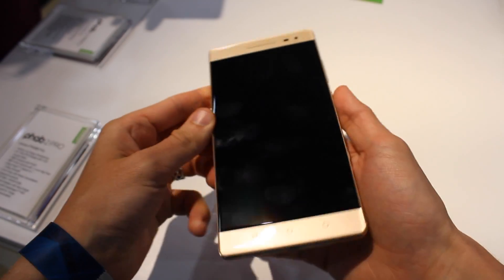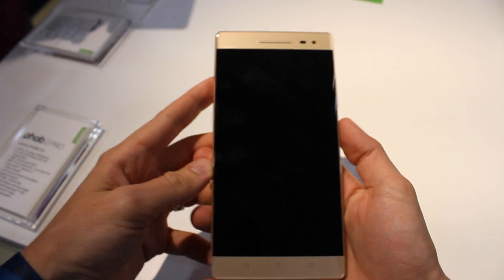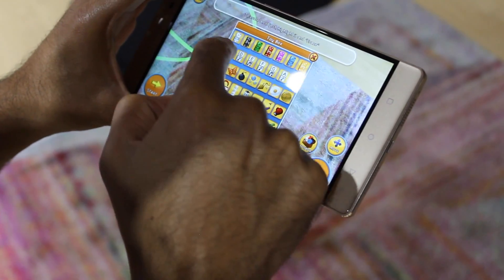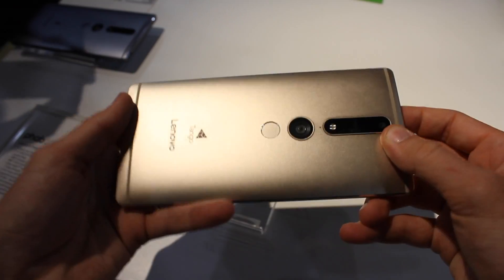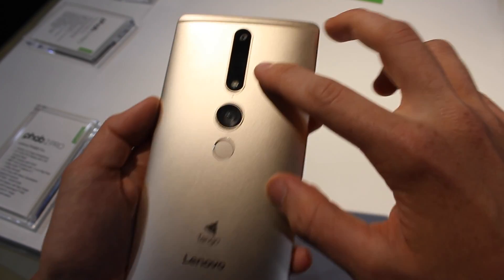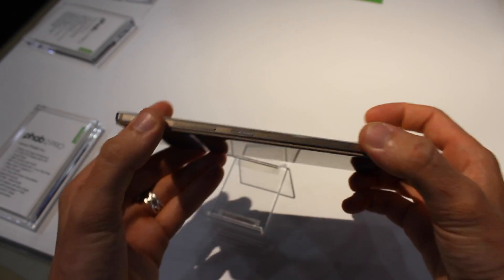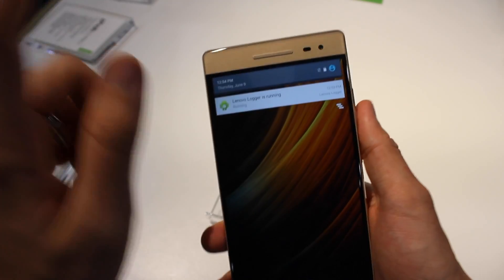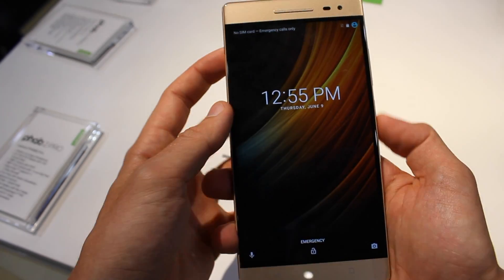Hands-on with Lenovo's Phab2 Pro phablet with Tango